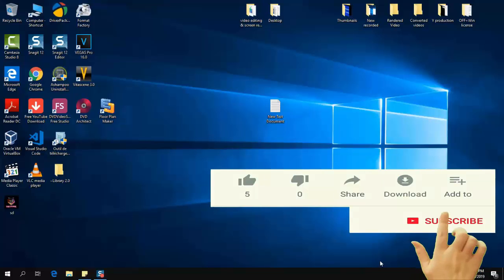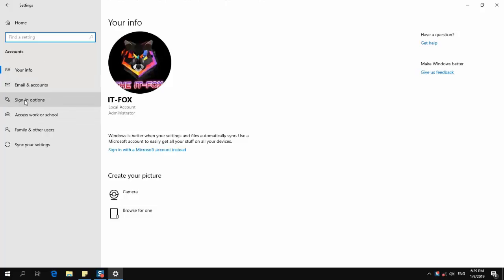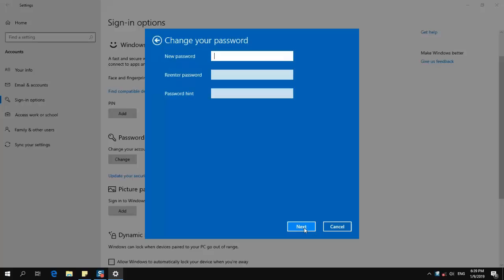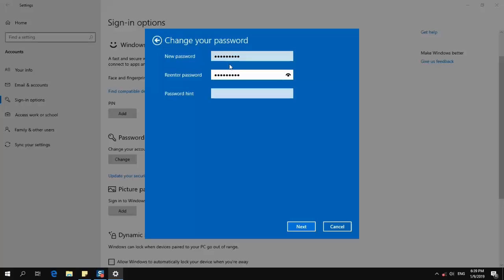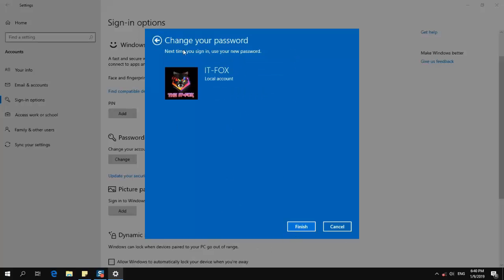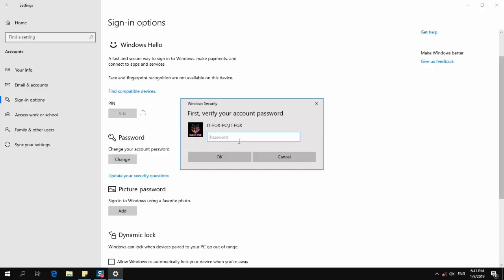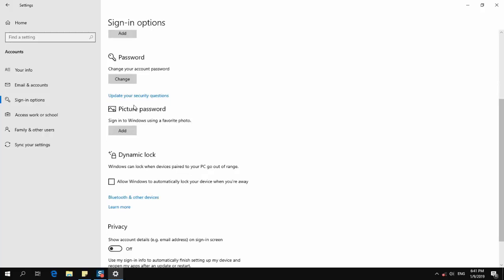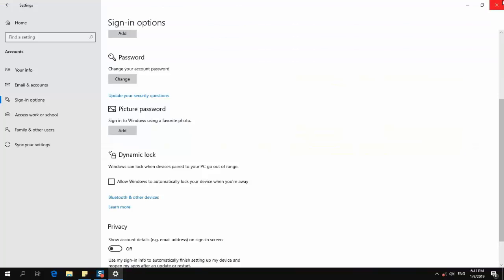Windows 10 - How To Change Password {Tutorial}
In this video I will show you how to change your windows 10 password